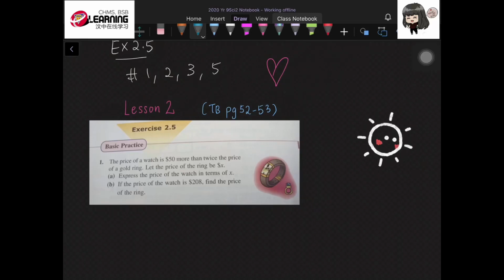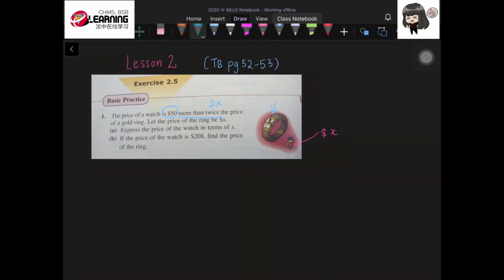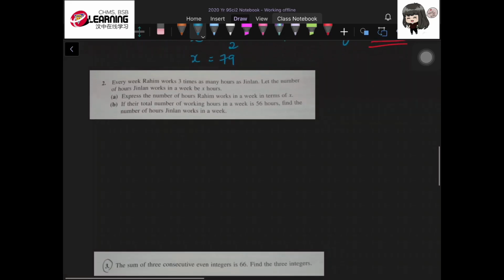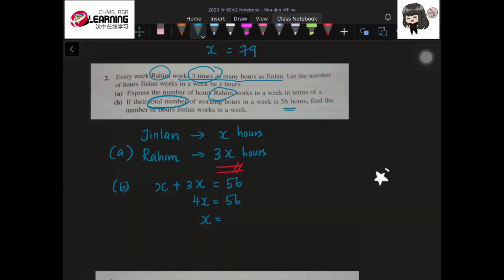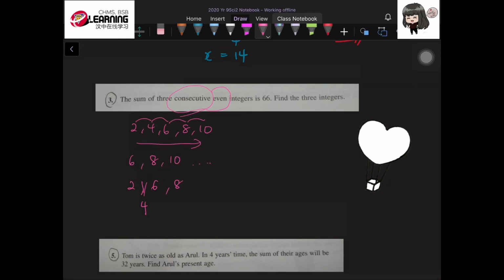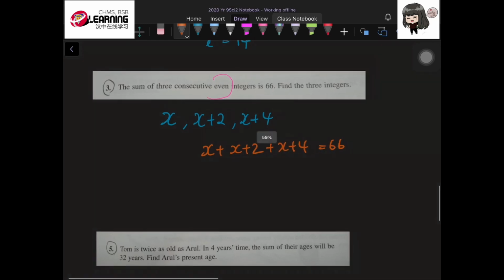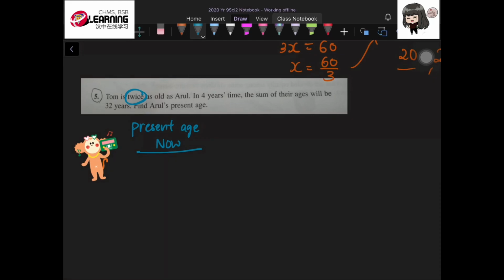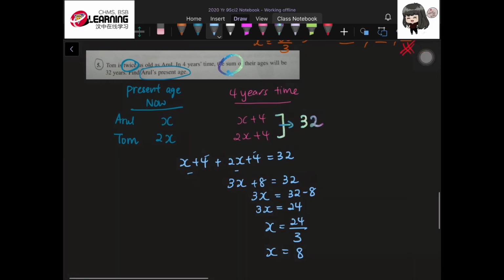Y9 Maths D (Lesson 2) - Chap 2 Simple Algebraic Fractions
2.5 Word Problems on Simple Linear Equations in One Unknown

Discover Maths 3A Textbook Pg 52-53